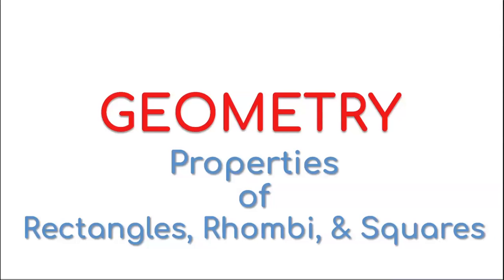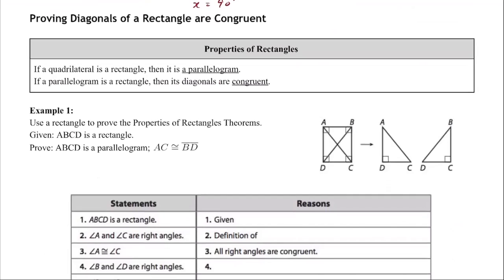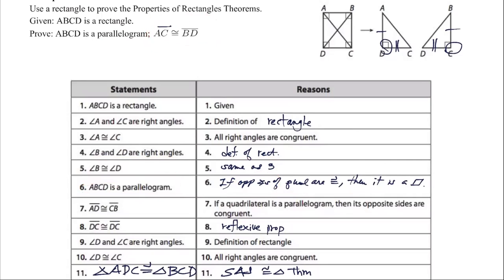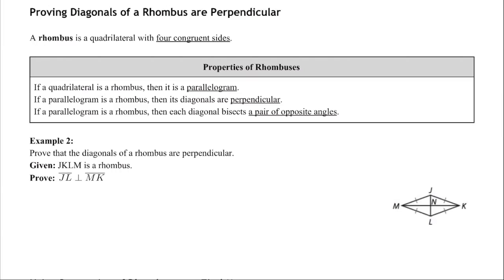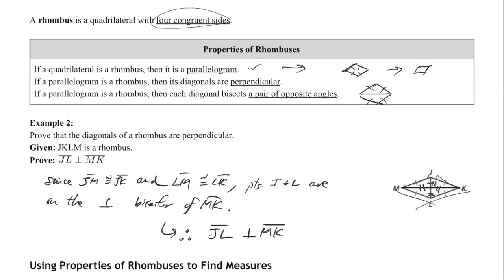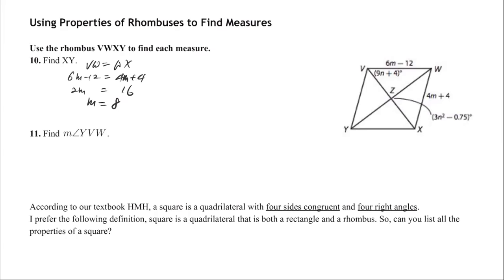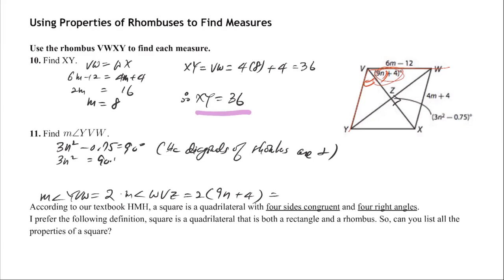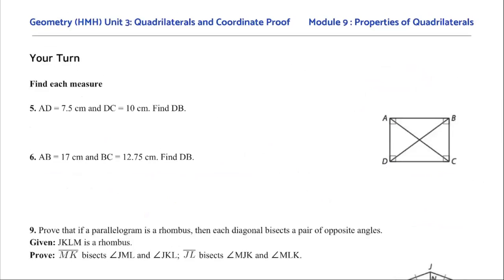Geometry | 9.3 Properties of Rectangles, Rhombi, and Squares